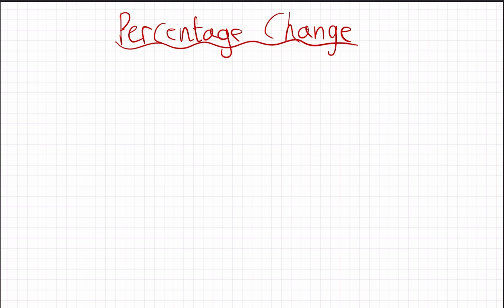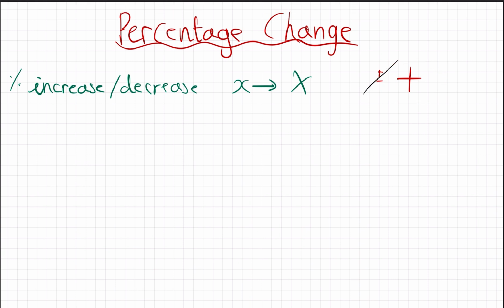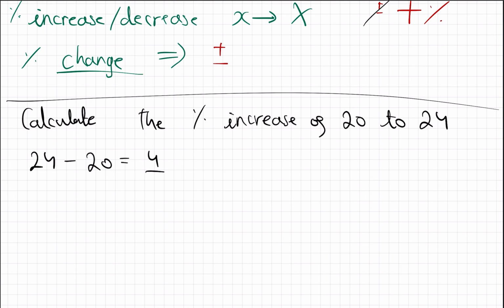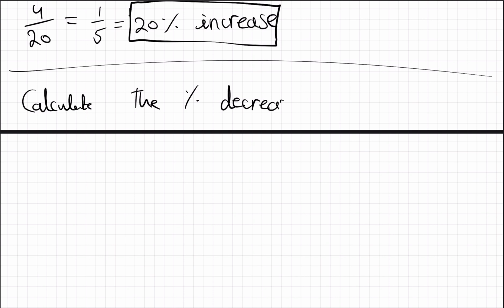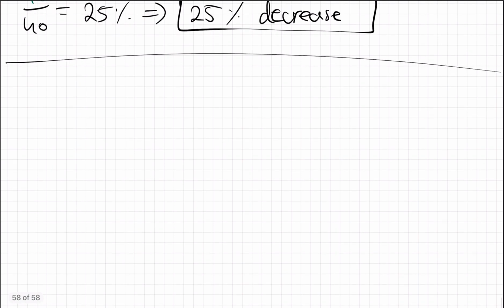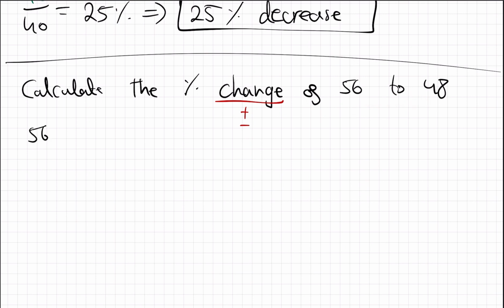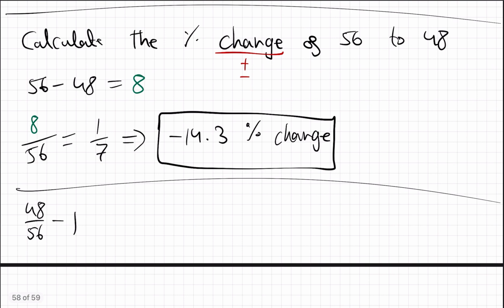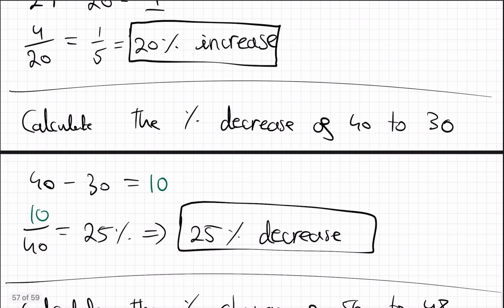How to calculate Percentage Change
In this tutorial I will explain how to calculate percentage change, placing emphasis on when to use the correct sign, e.g. in percentage increase, percentage decrease, or simply percentage 'change' questions.